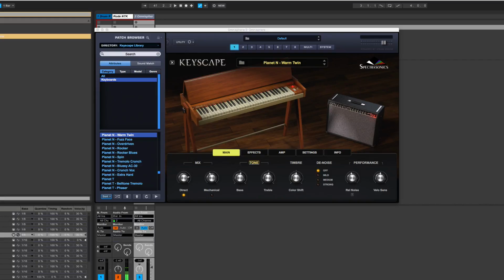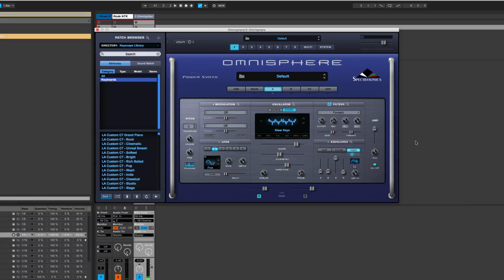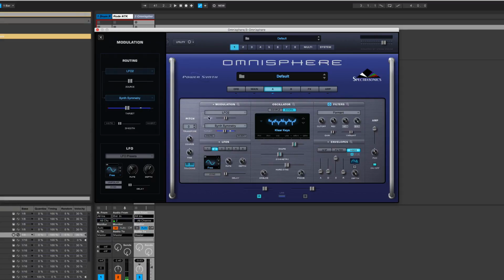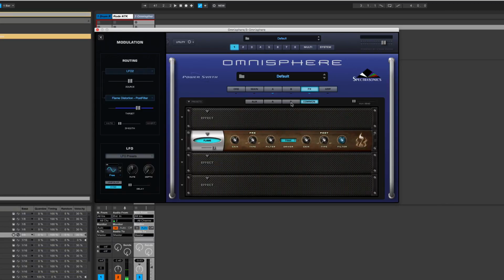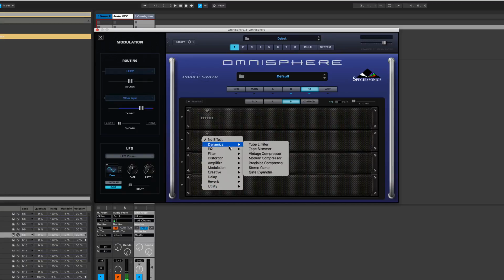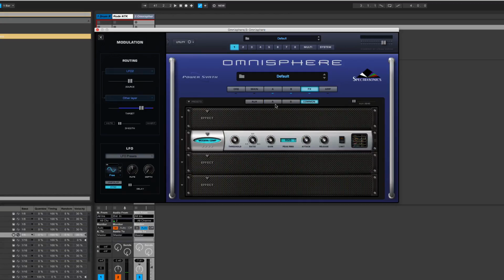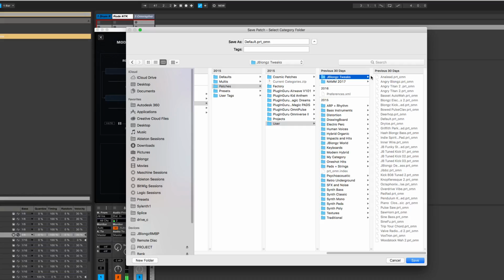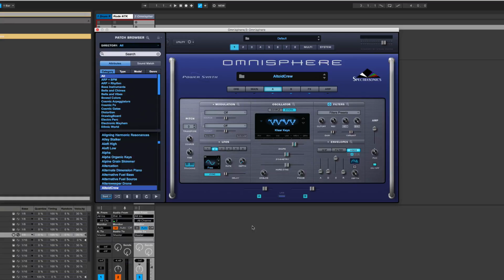Quick Sound Design in Omnisphere 2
By request: a quick introduction to sound design in Omnisphere.